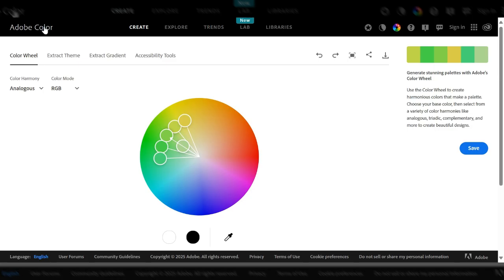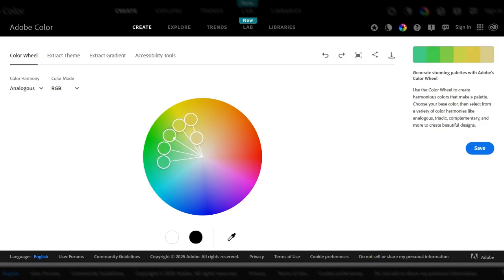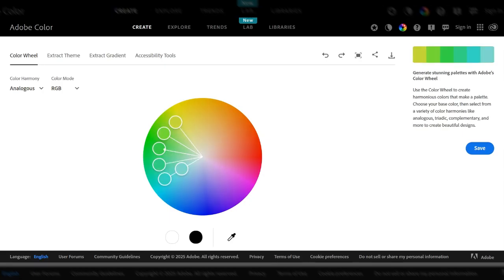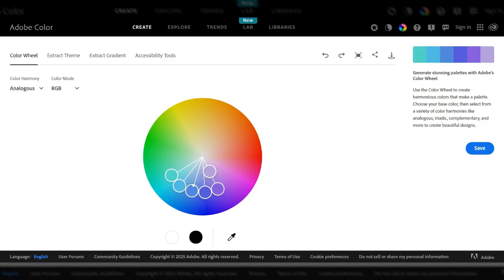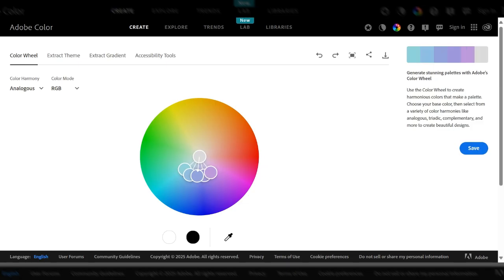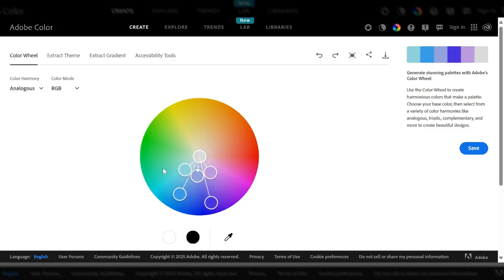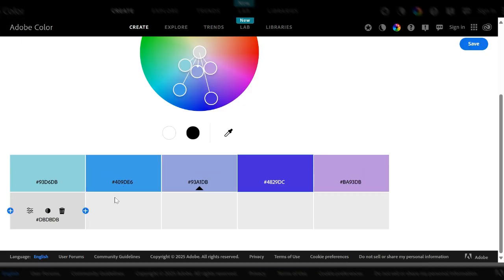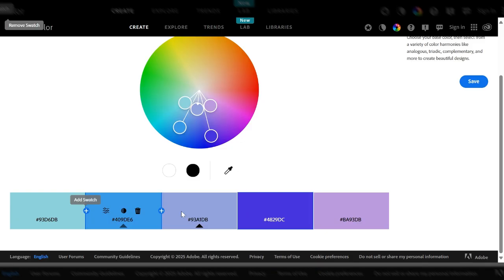How to Use Adobe Color Wheel